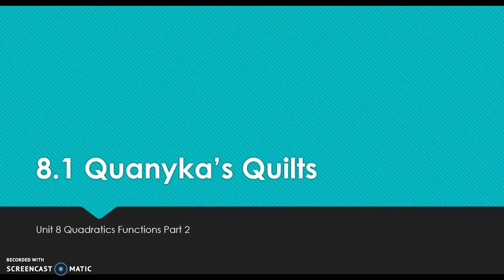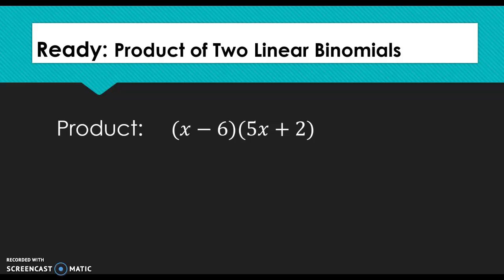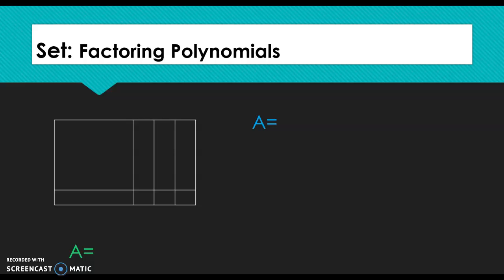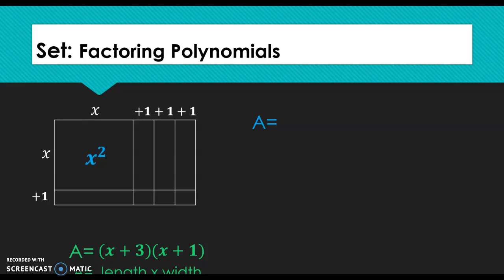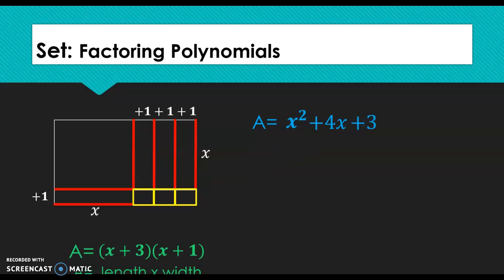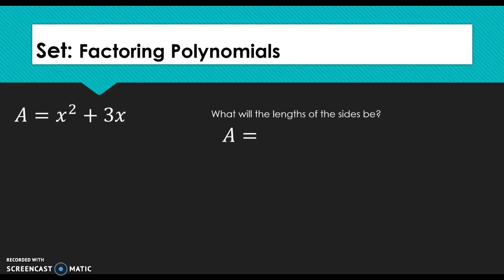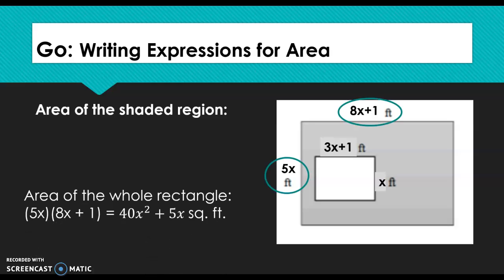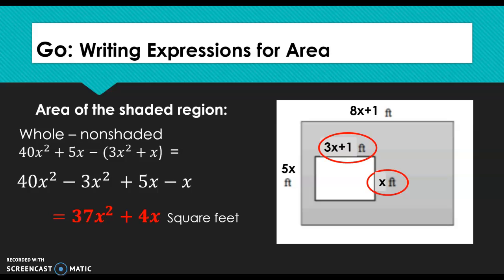RSG 8.1 (MVP Math 1)